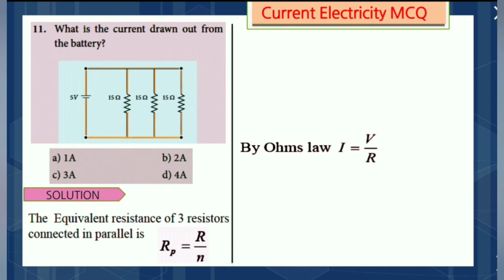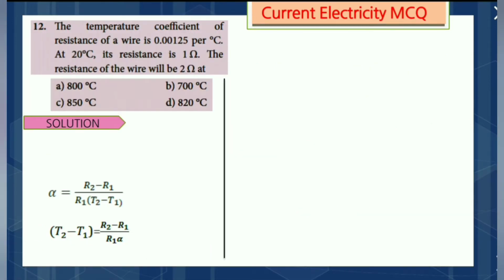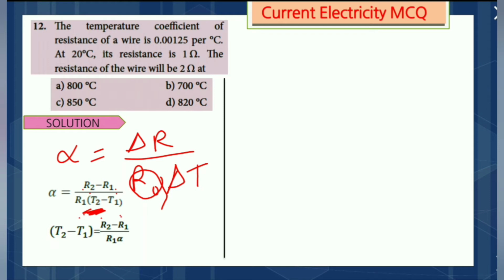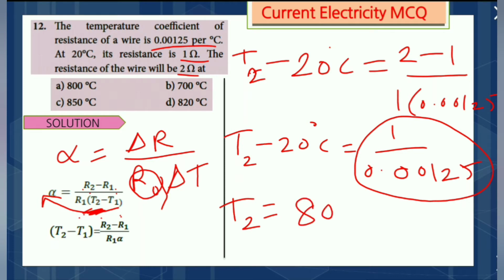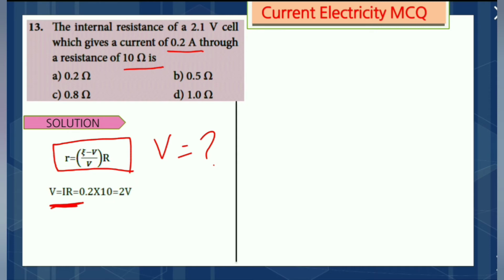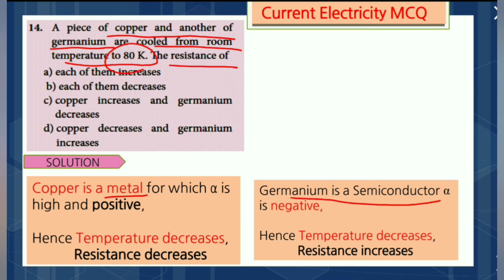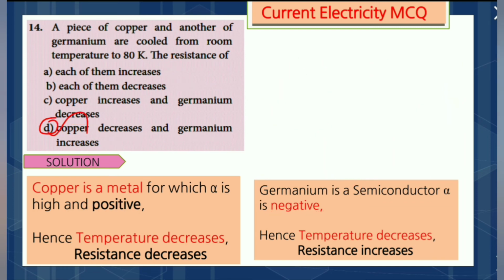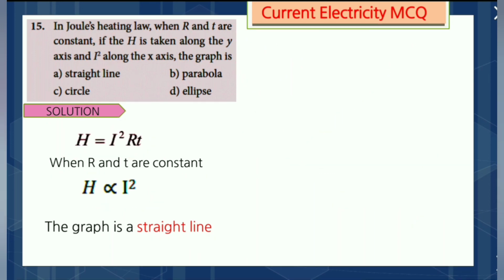CURRENT ELECTRICITY MCQ Part-4 |TNSCERT Class 12 Physics | MCQ Questions and Solutions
# Chapter 2 Current Electricity | class 12 PHYSICS | TNSCERT State Board | Multiple choice questions and solutions.

# TNSCERT +2 இயற்பியல் bookback MCQ Solved.

Learn Physics easily.

In this video I have explained +2 physics chapter 2 current Electricity MCQ.

Video :2

Video :5

If any suggestions, please leave it on the comment section. I hope you will like my video.